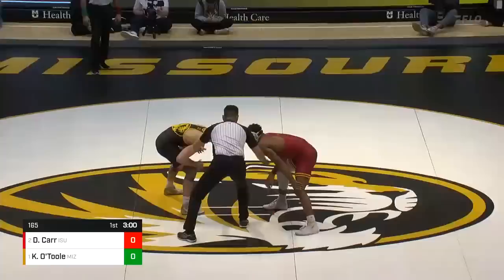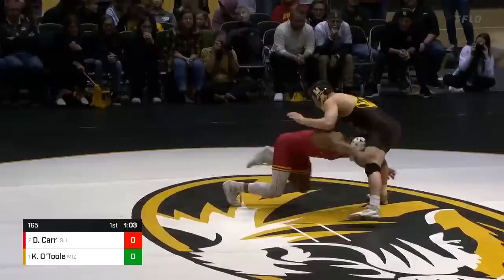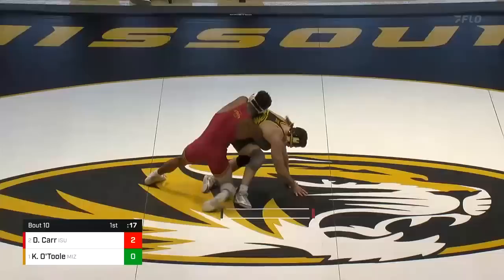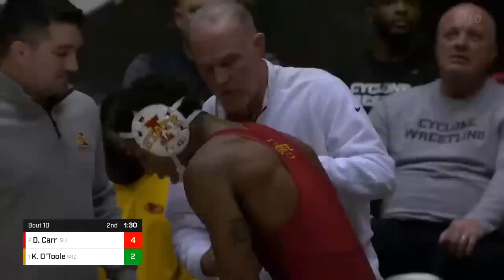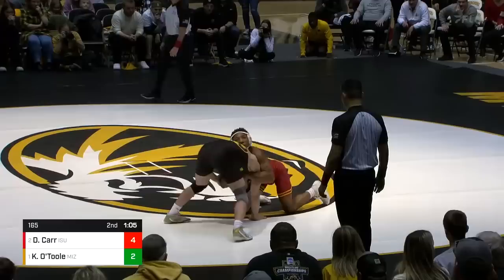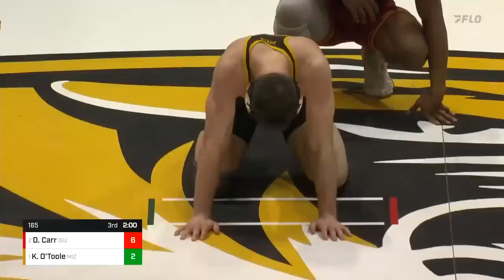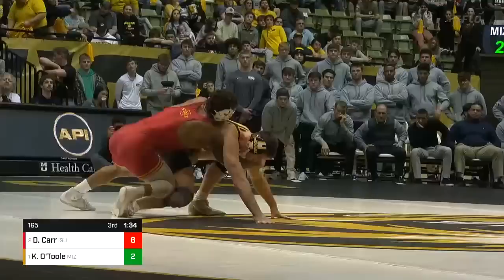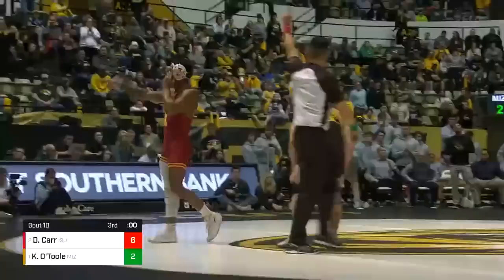FULL MATCH: David Carr vs Keegan O'Toole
Missouri's Keegan O'Toole and Iowa State's David Carr wrestled in a supermatch between NCAA Champions February 15th!